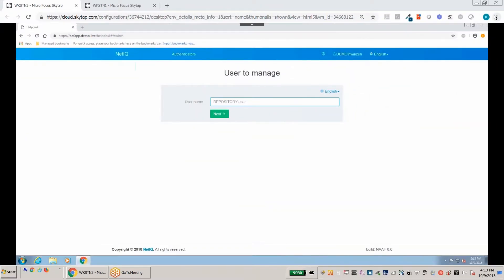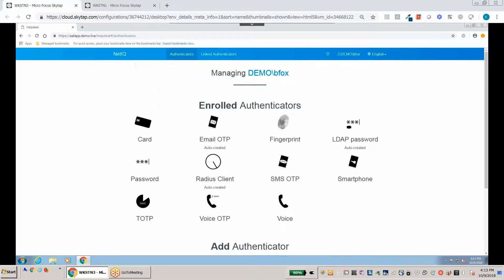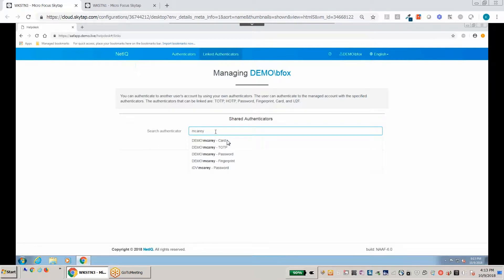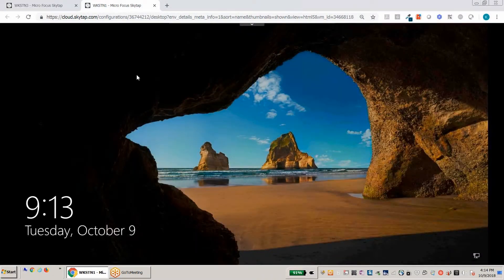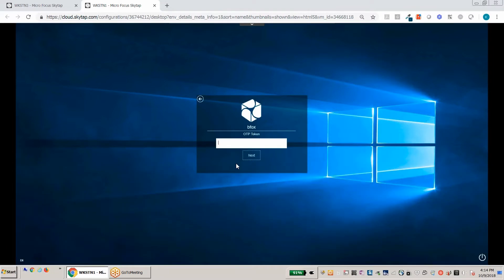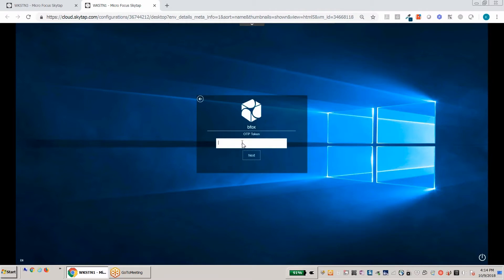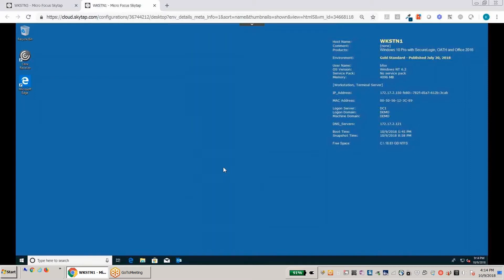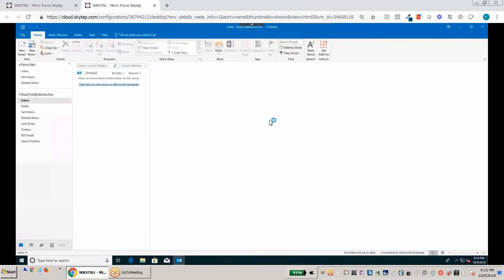Advanced Authentication – Delegated Authentication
At times a user has problems and needs the helpdesk to trouble using the personal actual account. Since it is assigned to that user the helpdesk can login as that user to see the problem first hand and look to resolve. This use case shows how a user can delegate an authentication for a Helpdesk administrator.